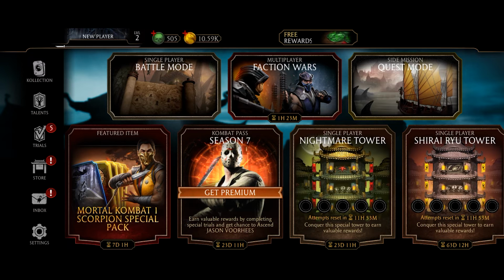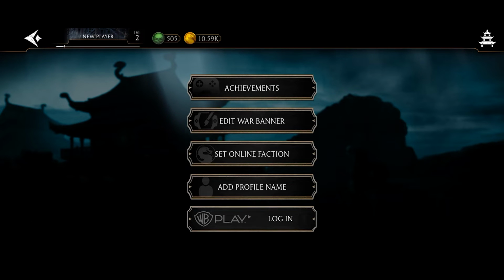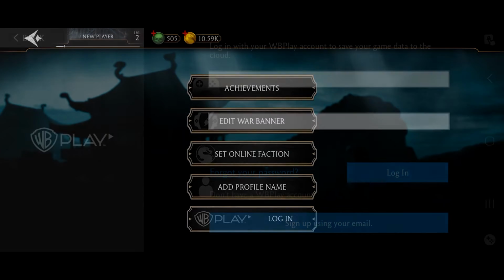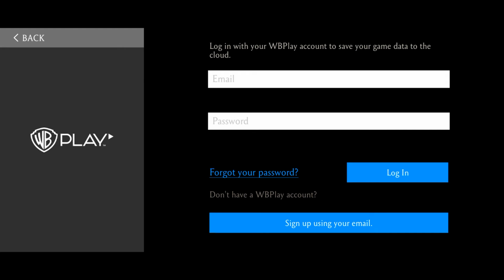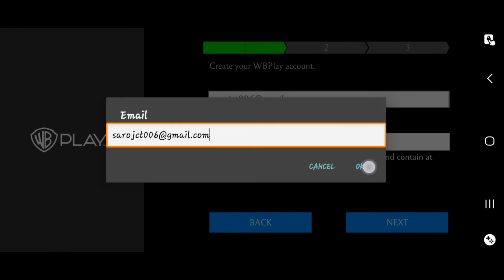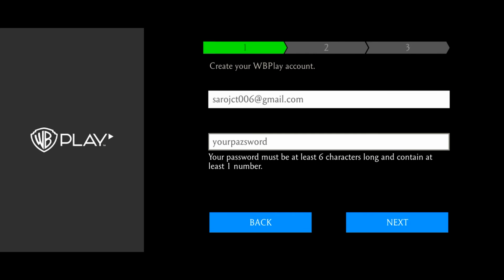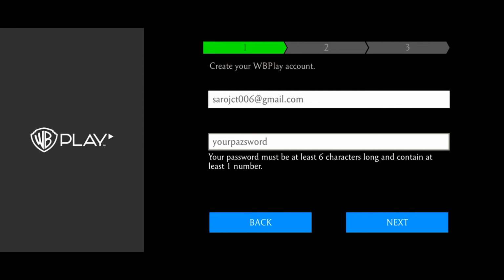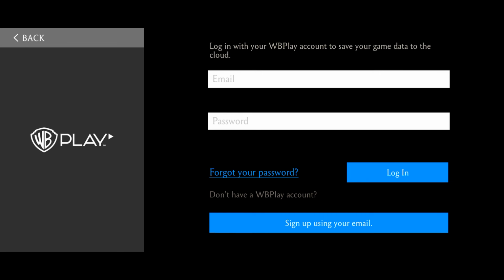How to Sign Up & Create New Account on Mortal Kombat Game 2023?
In this video, I will show you how to sign up and create a new account with Mortal Kombat games, including Mortal Kombat 11, Mortal Kombat X, and Mortal Kombat Mobile. This is a great way to get started playing the game and to access all of the features that it has to offer. I will also give you some tips on how to choose a strong password and how to keep your account safe.